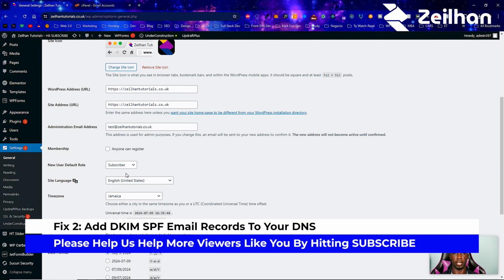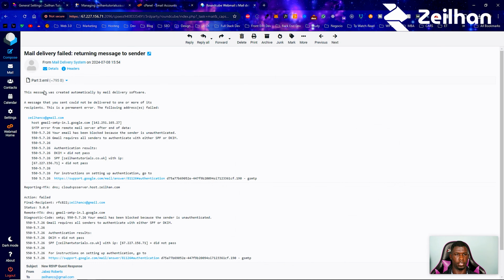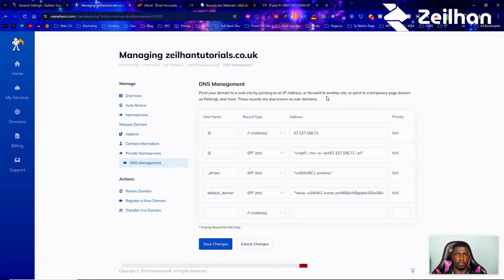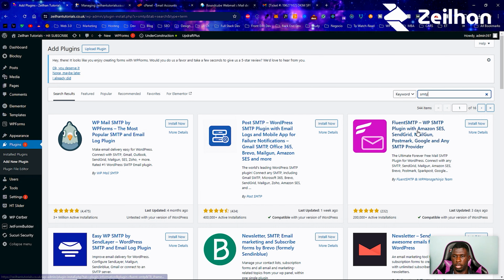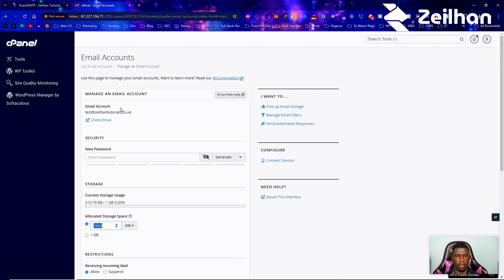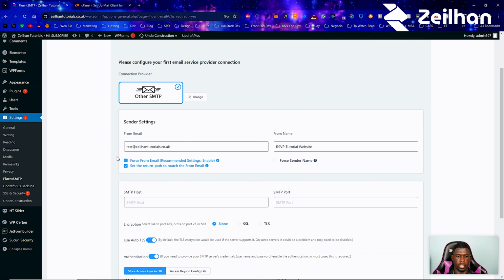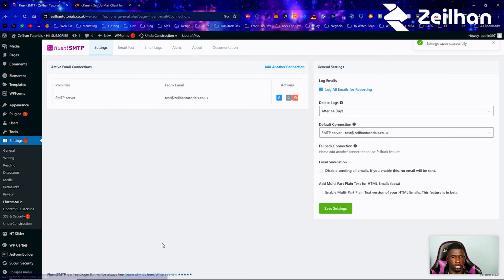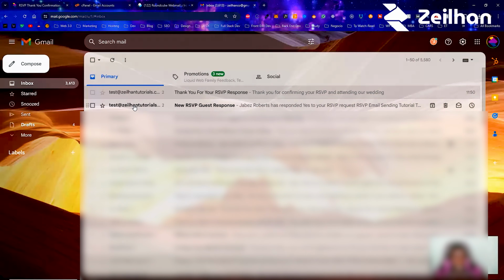3 Easy Ways To Fix WordPress Not Sending Emails - WordPress SMTP Tutorial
🔹 🔹 HIRE OUR TEAM🔹 🔹

》》》SUMMARY《《《
In this WordPress tutorial we are going to learn what to do when your WordPress website isn't sending emails. We are going to explore 3 quick fixes you can implement on your WordPress website for it to start sending emails.

What if your WordPress website emails are going to spam? What if they aren't being sent to Gmail? How do you fix the issue of not receiving email notifications from your WordPress website?

In this tutorial we are going to learn how to fix all these issues.

We will also learn how to create domain emails, how to change your domain email password, and how to check your domain emails all using CPanel. We will also learn what email DKIM MX SPF records are, how to retrieve them and how to add them to your website's DNS.

We will also learn what is SMTP (Simple Mail Transfer Protocol), how SMTP helps your WordPress website deliver more emails, how to install an SMTP WordPress plugin, Fluent SMTP, on your website, and how to setup and test your SMTP plugin.

This tutorial is easy enough for beginners and advanced users of WordPress and we will teach you everything step-by-step with no steps skipped.

》》》EPISODE CHAPTERS《《《
🧿 Intro - Why My WordPress Emails Are Not Sending: 0:00
🧿 Fix 1 - How To Fix WordPress Not Sending Emails: 0:45

🧿 How To Create A Domain Email: 1:20

🧿 How To Get Your Website's DKIM MX SPF Email Records: 2:50

🧿 What To Do if WordPress Website Emails Aren't Sending To Gmail: 3:10
🧿 How To Add DKIM MX SPF Email Records To Your Domain: 3:40

🧿 Fix 3 - How To Add SMTP To WordPress To Fix WordPress Not Sending Emails: 4:15
🧿 Fluent SMTP WordPress Plugin Installation And Setup Guide: 5:10

🧿 How To Reset Your Domain Email's Password: 7:55
🧿 Test: WordPress Is Now Sending Emails To Gmail: 9:25

🧿 What To Watch Next: 10:30

Email icons created by Dwi ridwanto - Flaticon
Cross icons created by Roundicons - Flaticon
Email icons created by yang-design - Flaticon
Scam icons created by Yogi Aprelliyanto - Flaticon
Arrows icons created by hqrloveq - Flaticon